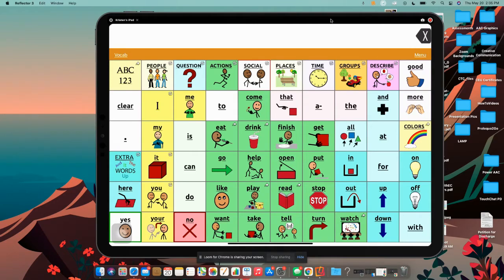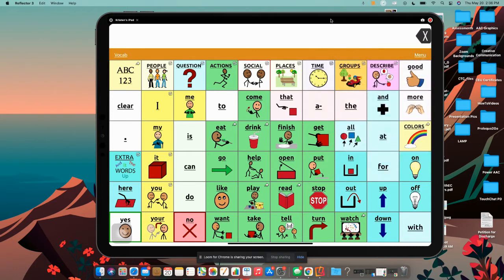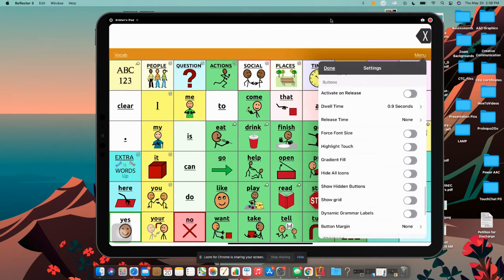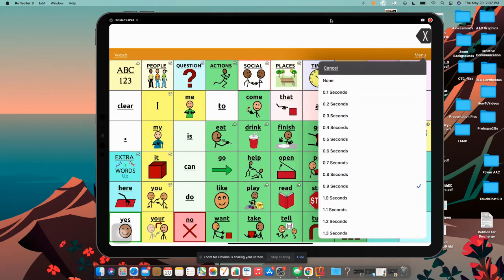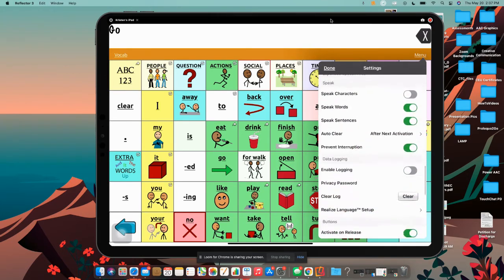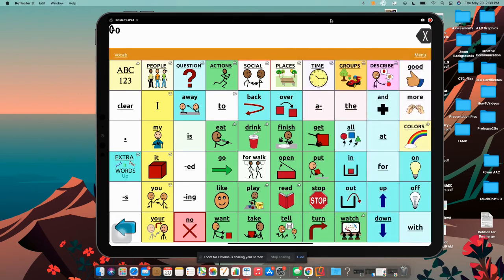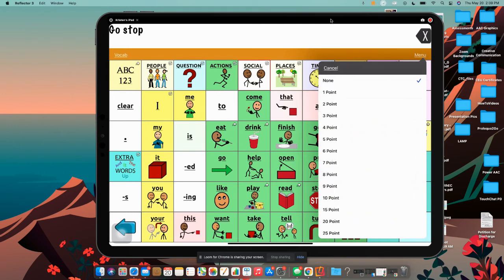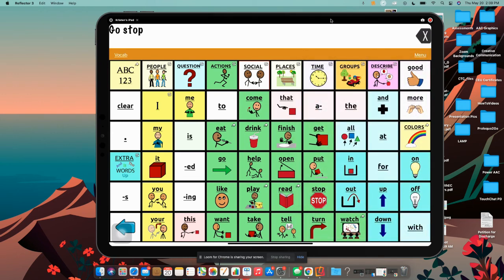Device modifications-TC with wordpower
Dwell time
Release time
Button highlight
Margins